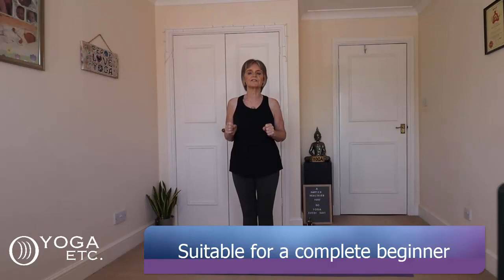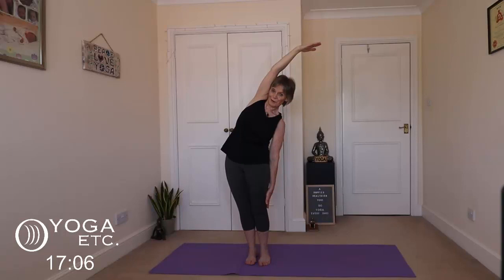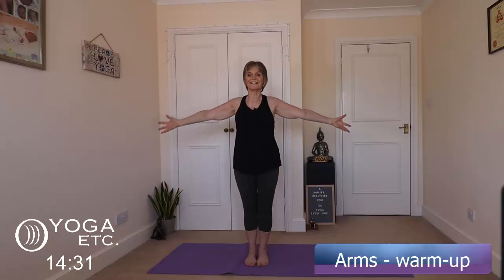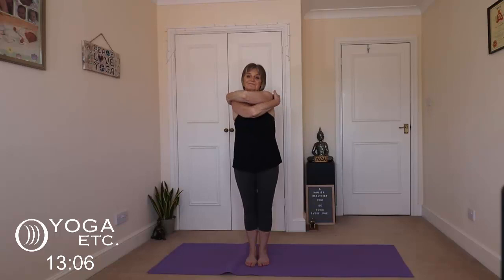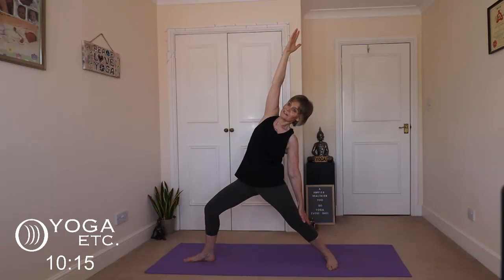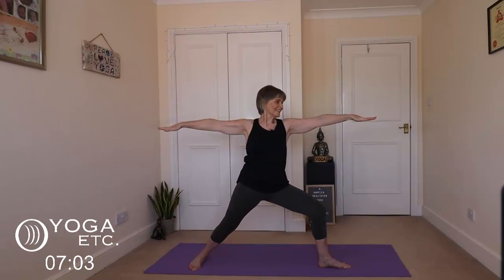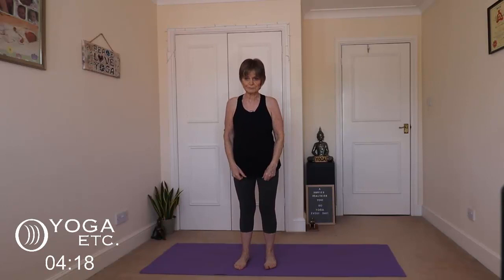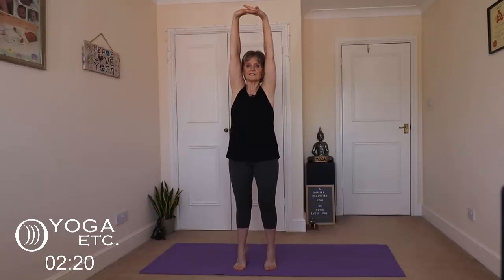FIRST Time Yoga Practice | Yoga Basics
This 20-minute yoga basics class is perfect for beginners, seniors, those returning to yoga, or those who just want gentle practice. Over 60? (Me too!) All you need is a mat, so let's get flexible and fit!

Please be aware that my instructions are purely for guidance and there is NO NEED TO LOOK EXACTLY LIKE ME, it is my belief that YOGA IS ABOUT HOW YOU FEEL rather than how you look and you are striving for PROGRESS NOT PERFECTION. So take it slowly and gently, listen to your body and go at your own pace. I promise your flexibility will improve gradually if you keep at it, I was the most inflexible person ever right up to my mid-thirties. Yoga has changed my life, so please don’t give up, BE KIND TO YOURSELF and most of all enjoy the wonderful benefits yoga has to offer. HAPPY STRETCHING!!
Tina 😊🙏

YOGA EQUIPMENT
Yoga bolster
Yoga mat
Yoga mat, block & strap
Yoga block
Yoga leggings
Yoga pants
Yoga Top
Diffuser for essential oils

VIDEO EQUIPMENT
Canon M50
Rode Wireless Go Mic
Emart LED video lights

Share your experience and let me know how it goes. Namaste' 🙏

Please remember YOGA IS NOT ONE SIZE FITS ALL, and it is a journey, not a destination, it may be that you never achieve touching your toes, but it doesn’t matter. What does matter is that YOU FIND THE RIGHT YOGA ROUTINE FOR YOU, the one that works best for you and makes you feel good, and you do it daily….its that simple.

As we age we tend to feel lethargic and lacking in energy, often due to the sedentary lives we lead. Yoga poses require you to twist and turn your body in all directions, stimulating the nerves and when combined with the correct breathing gives the whole body a fresh supply of pure oxygen and energy-boosting vitality.